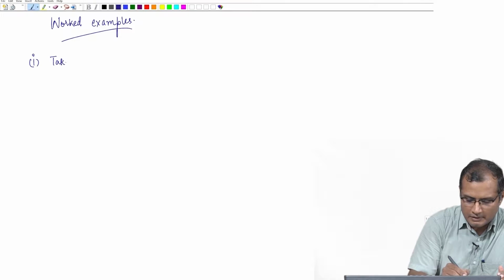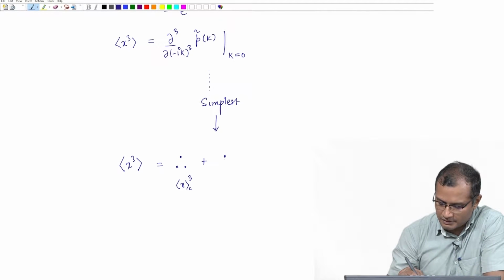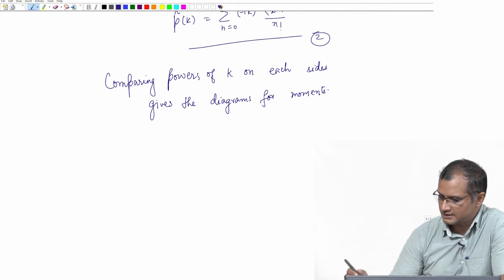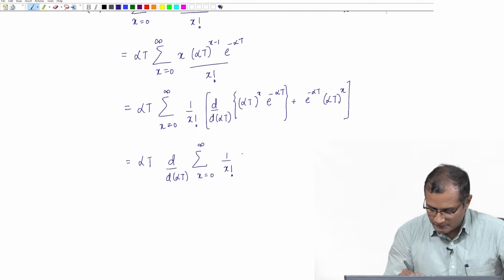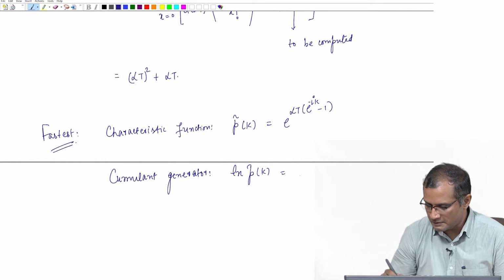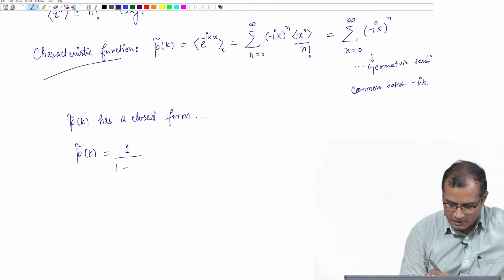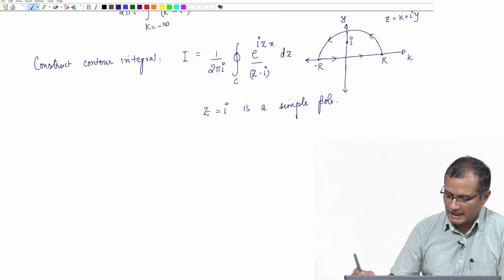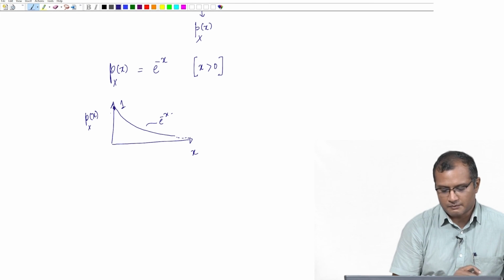Tutorial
Subject: Physics